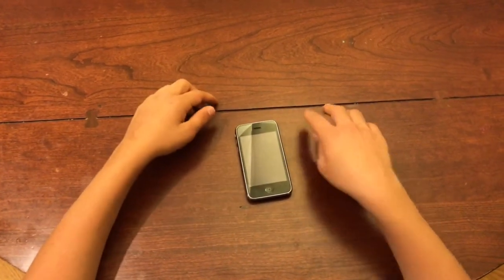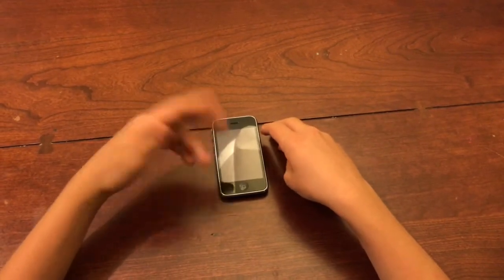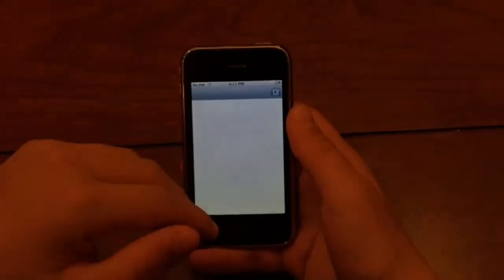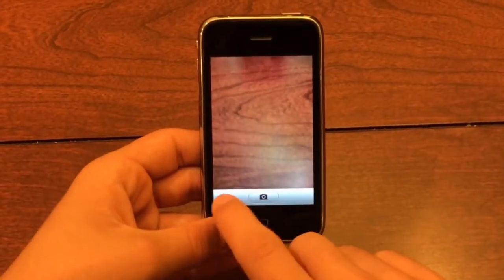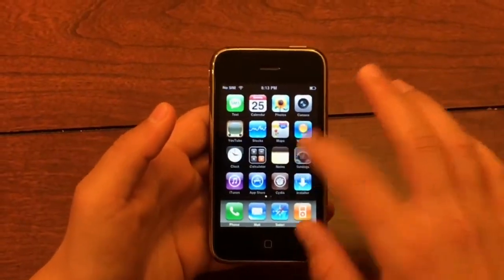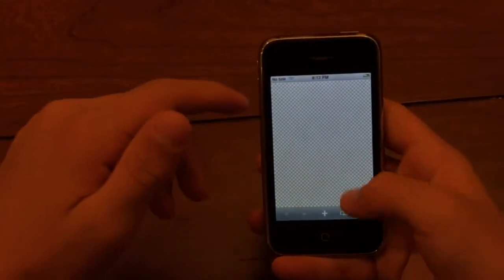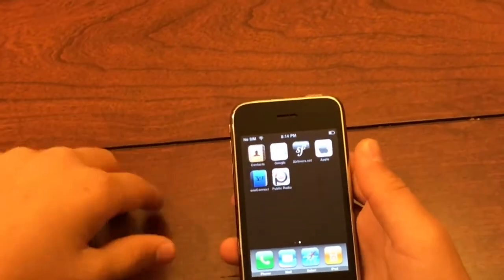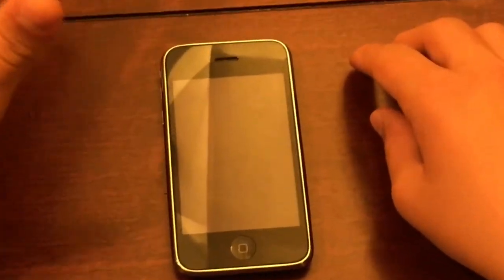A look at iOS 2 (iPhone OS 2.0) on the iPhone 3G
A review of iPhone OS 2.0 on an old iPhone 3G in the year 2016.

For anyone who is interested, I downgraded from (non-jailbroken) iOS 4.2.1 by-

1. Creating a custom iPhone OS 2.0 firmware using WinPwn 2.5 beta

2. Putting the iPhone in pwned DFU also using WinPwn

3. Restoring the iPhone using iTunes 10.7

All steps done on Windows XP Professional (SP 3)

(I cannot guarantee this will work, but this is what worked for me)